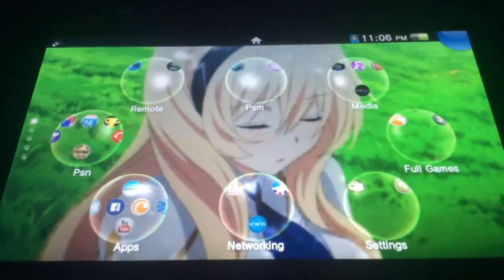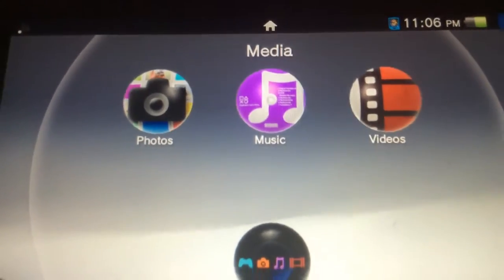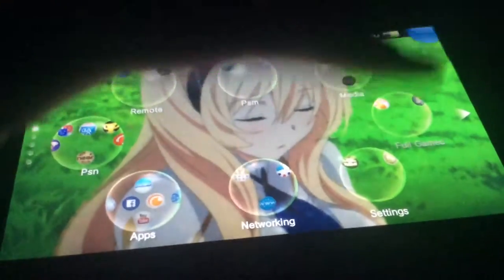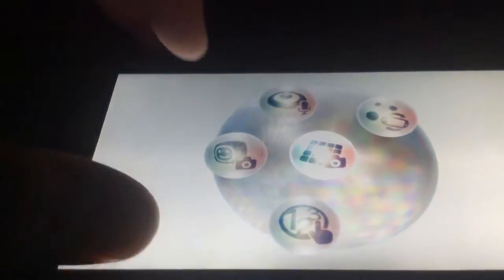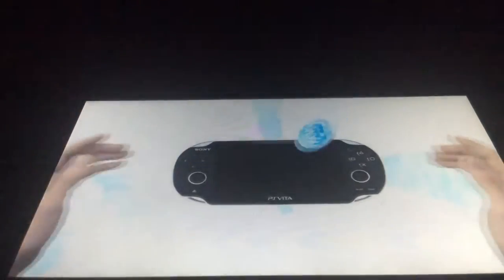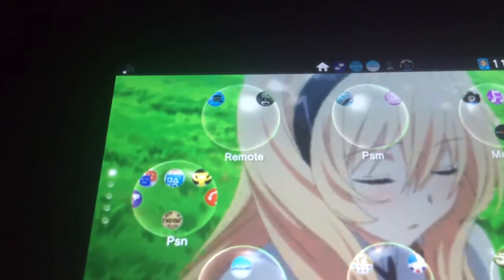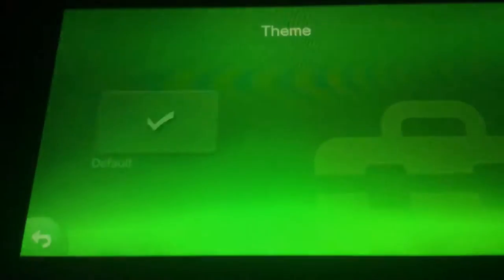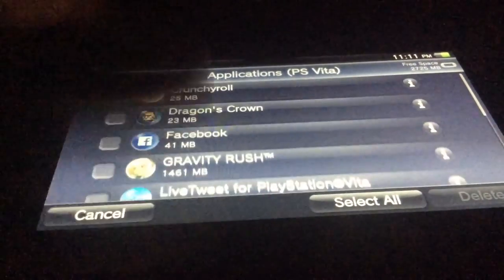PSVITA Things you might not know (WARNING CONTAINS THINGS YOU ACTURALLY MIGHT NOT KNOW)